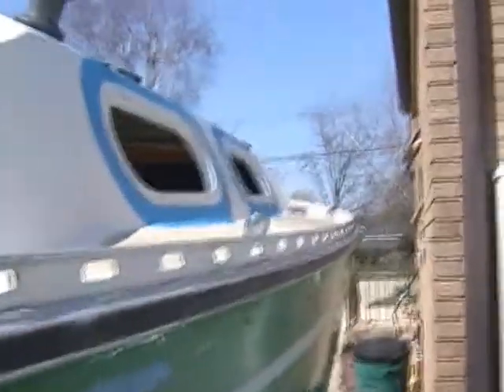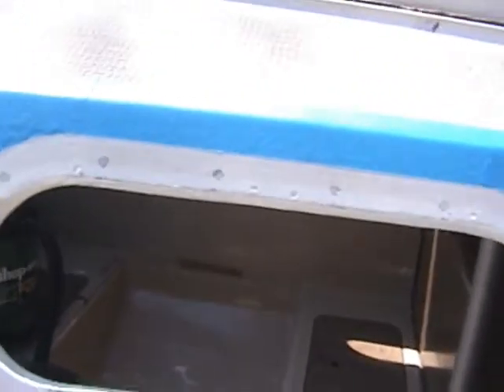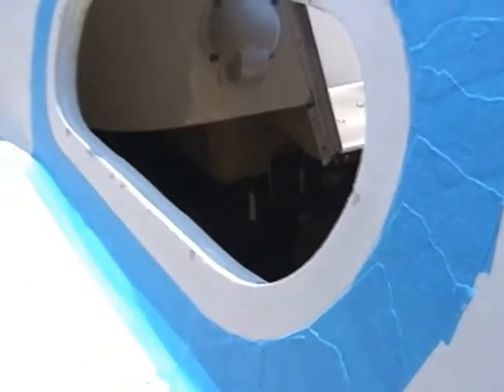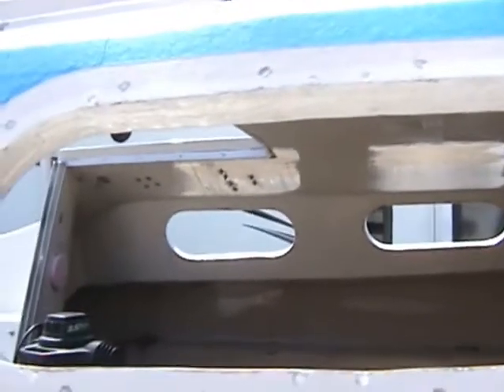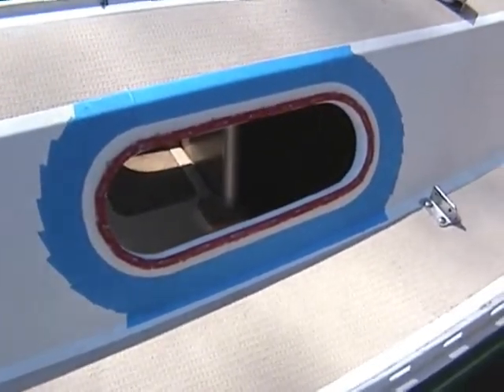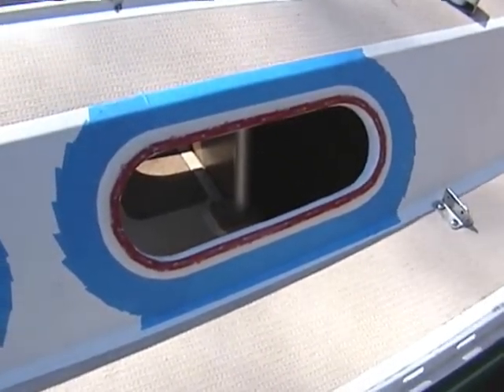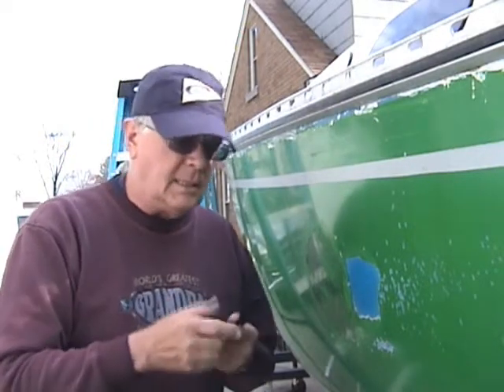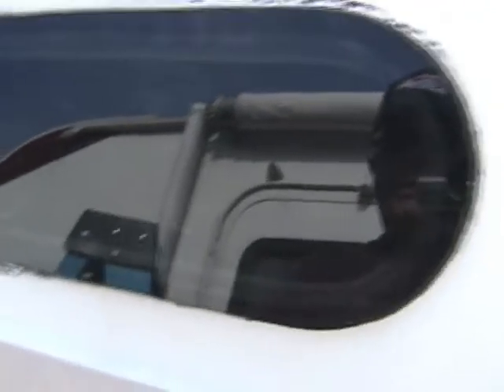Deadlight New Method1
The latest method outlined by Don Casey in Sail magazine.and implemented on my 1975 Chrysler sailboat...hope you gain something from my experience with this technique